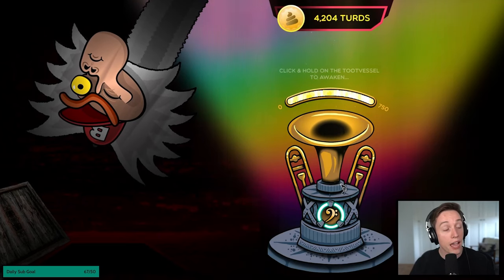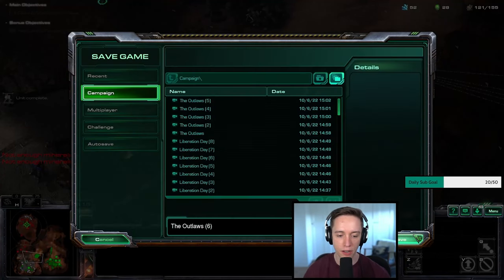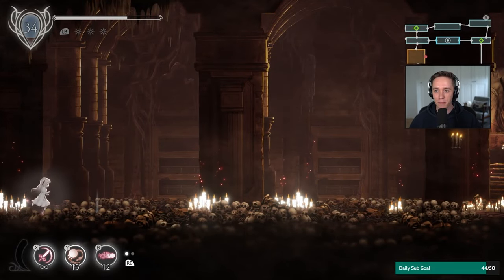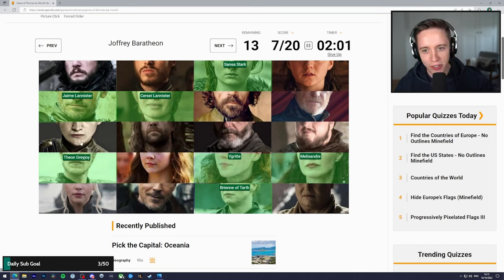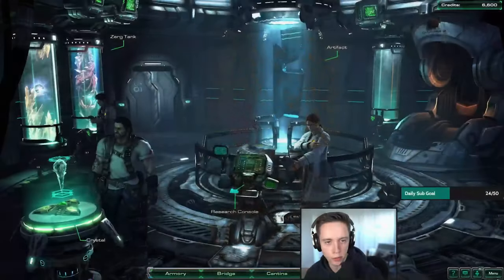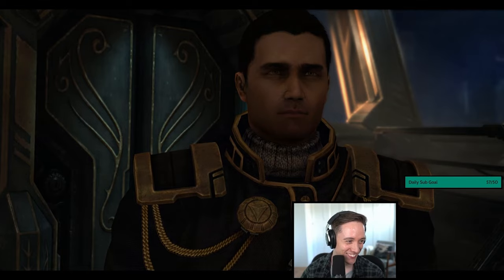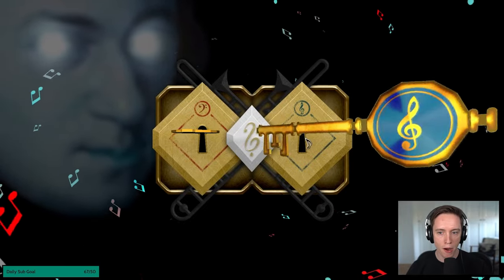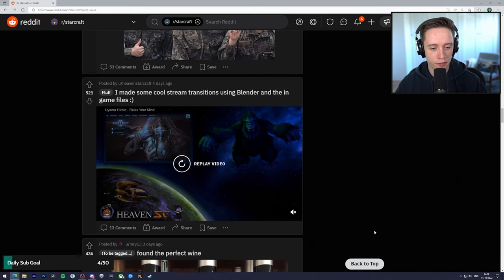LowkoTV: LEGENDARY Finisher of Trombone Champ! (Twitch Highlights 116)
Since LowkoTV twitch highlights are not posted anymore on his main channel,I have got permission from him to post ,beside my editing of twitch highlights,now also the final highlight video on my channel!
This is Highlight 116!

In this video Lowko plays Trompone Champ, StarCraft 2, Ender Lilies and watching memes!

I do not own LowkoTV public pictures or video in any way,form or shape. This is free entertainment.

I do not own Blizzard Entertainment game,pictures or videos in any way,form or shape,neither do their production of videos on Gamescom,Blizzcon or any other event.